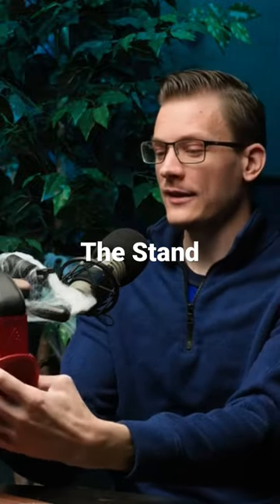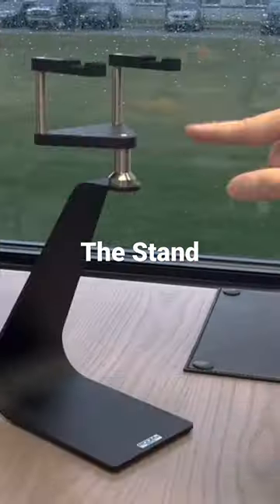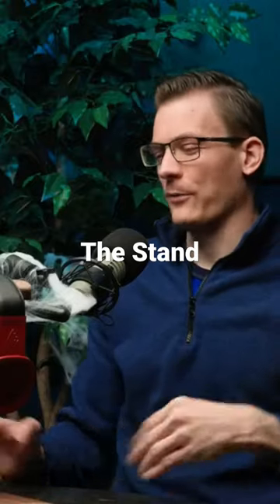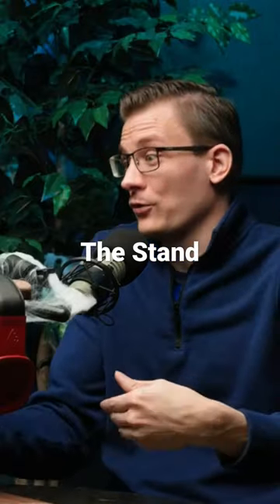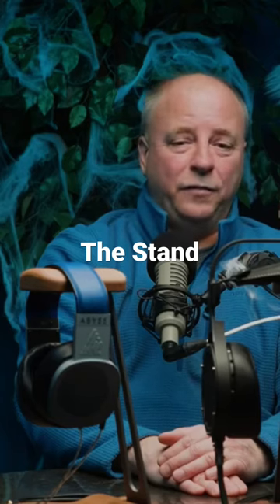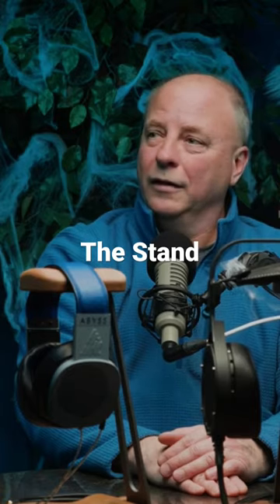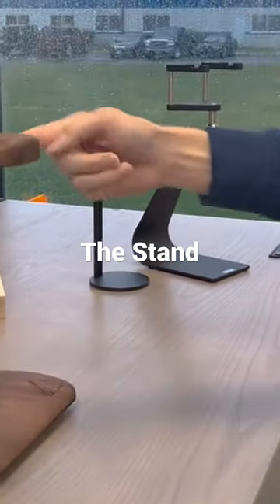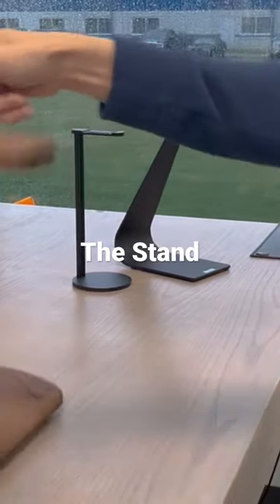A Serious Headphone Stand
The Stand by ABYSS Headphones, a serious stand for your prized headphone.